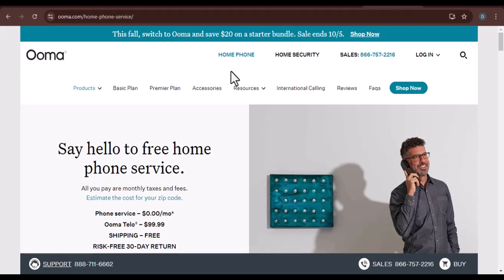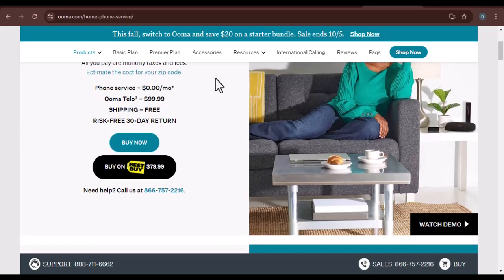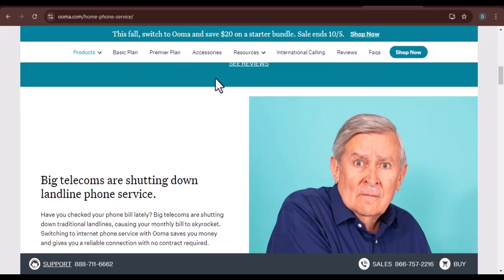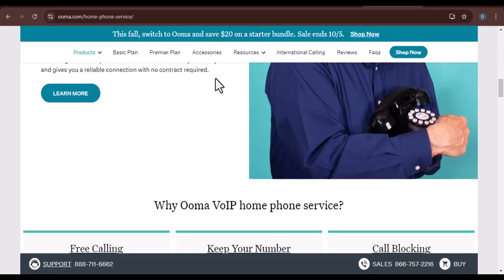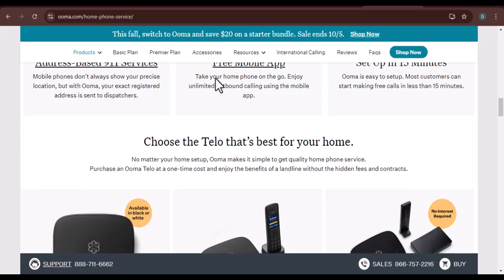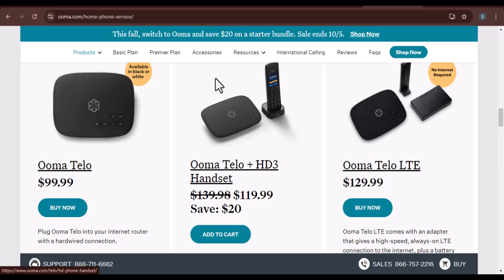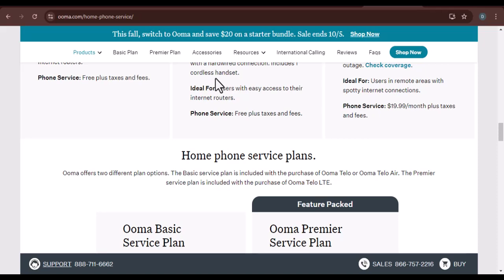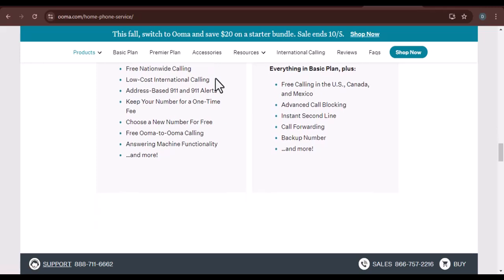How to set up ooma for the first time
In this video, you will learn about How to set up ooma for the first time

9 YouTube Channel Ideas to Help You Choose Your Own

✅IGNORE THIS
Related Search: